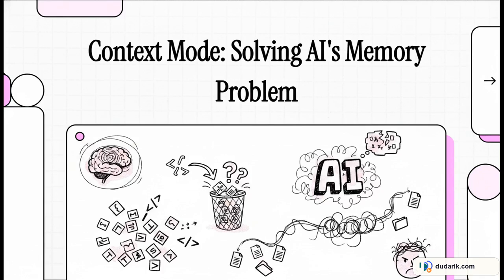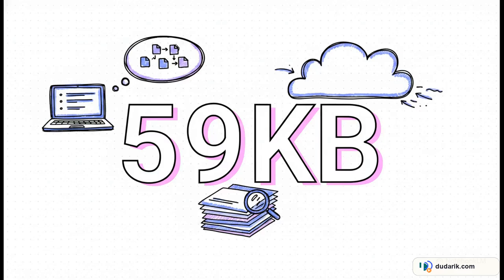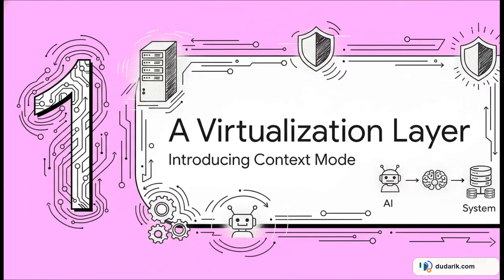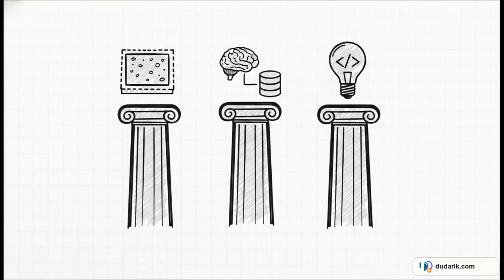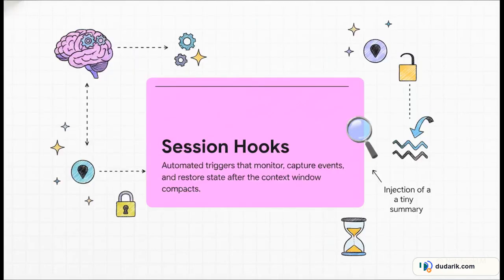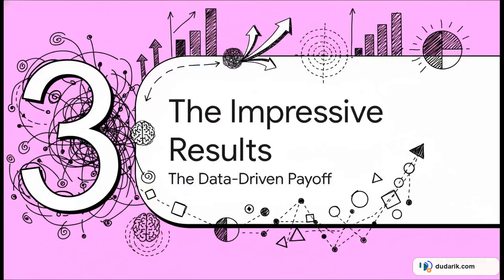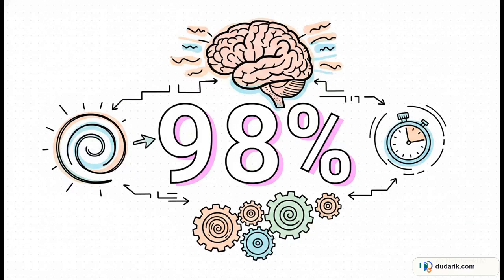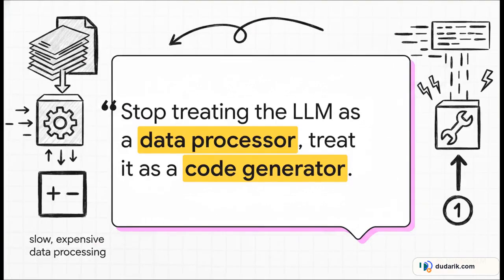context-mode: How to Stop Your Agent from Forgetting Everything Mid-Session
context-mode is an MCP server that reduces context window consumption by up to 98% and maintains session continuity across conversation compaction in Claude Code.